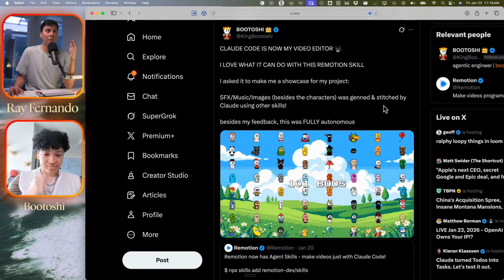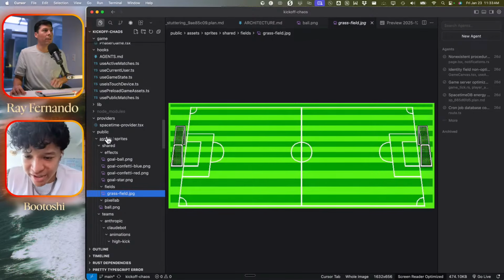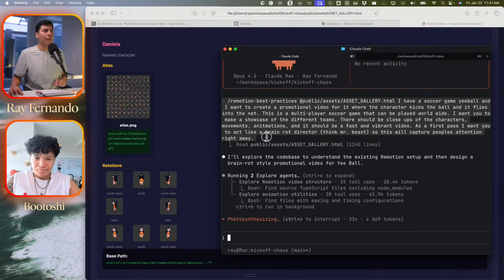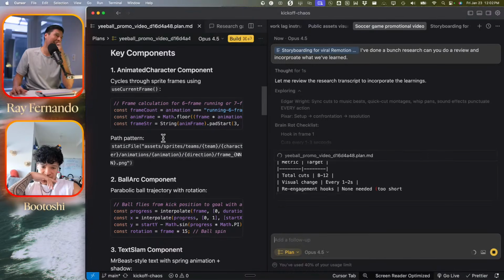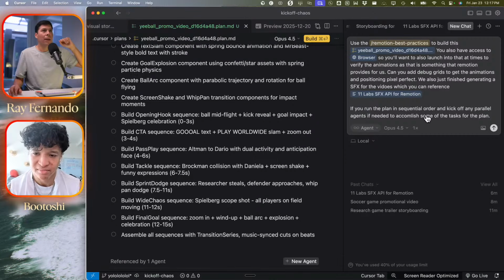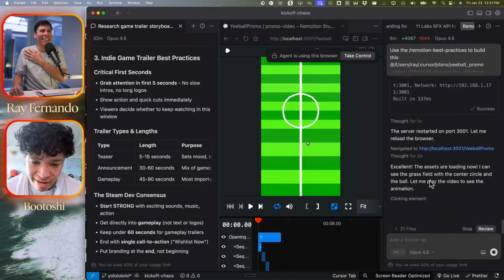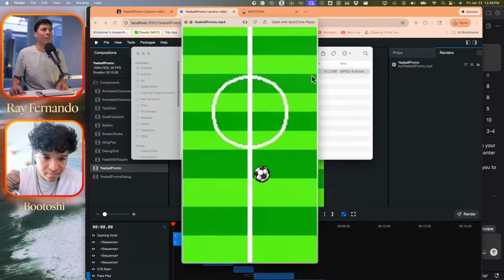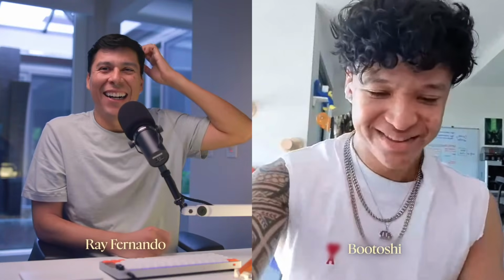Claude Code is our 10x editor with Remotion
Bootoshi's Claude Code + Remotion workflow is going viral. Now we're breaking down exactly how he set it up.

In our last stream, we tested whether Claude Code could actually function as a video editor using Remotion. Bootoshi got it generating SFX, music, images, and stitching everything together - fully autonomous besides feedback. The results are making people rethink what's possible with AI-assisted video creation.

This session: how to replicate the setup and get Claude Code making videos for you.

Ship a real app in 3 weeks with auth, payments, and database. Next batch kicks off in February.

Key moments
00:00:00 Introduction to an animation created in under 5 prompts using Claude Code and Remotion
00:00:52 Bootoshi begins explaining his workflow and Claude Code setup, including custom CLI tools for SFX and image generation.
00:01:32 Explaining what Remotion is: a framework for programmatically creating videos with code.
00:02:13 A live walkthrough of the terminal, showing the exact prompts and skills used to generate the animation.
00:03:55 A notable moment where Claude spins up a local web server to preview the video it's creating.
00:05:10 Showcase of the final, AI-generated animation video, demonstrating the slot machine effect and sound synchronization.
00:06:26 Pivoting to a new challenge: creating a promotional video for Ray's soccer game project, 'Yeeball'.
00:11:38 Step-by-step installation of the Remotion skill for Claude Code via the command line.
00:18:53 Starting the process of generating an HTML asset gallery to give the AI visual context of all game assets.
00:26:45 Using Cursor's 'Plan Mode' to storyboard the promotional video and define the sequence of scenes.
00:39:24 Demonstrating Cursor's 'Parallel Agents' feature to research filmmaking techniques from Spielberg, Hitchcock, and Mr. Beast.
00:44:46 Prompting the AI to create a local CLI tool for generating music and sound effects using the 11Labs API.
00:52:18 Executing the final, detailed plan to have the AI autonomously build the entire promotional video.
01:05:37 Bootoshi explains the importance of creating a 'native agentic environment' and compounding skills over time.
01:12:12 First look at the AI-generated 'Yeeball' promo video running in the Remotion Studio browser.
01:19:20 Live debugging and refining the animation, prompting the AI to fix character scaling and scene composition.
01:27:44 Rendering and exporting the final video directly from the Remotion Studio web interface.
01:35:22 A tangent to showcase 'AgentCraft,' a creative Warcraft-themed UI for managing multiple AI agents.
01:42:30 A final recap of the entire workflow, from installing skills to storyboarding, research, and generation.
01:44:25 Closing words: 'There's a million dollars waiting in a prompt, you just got to find it.